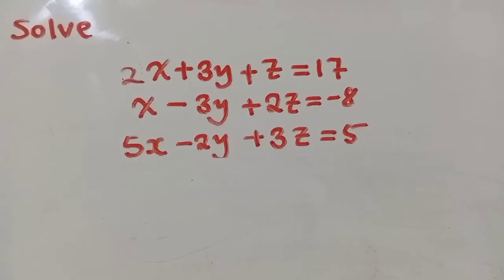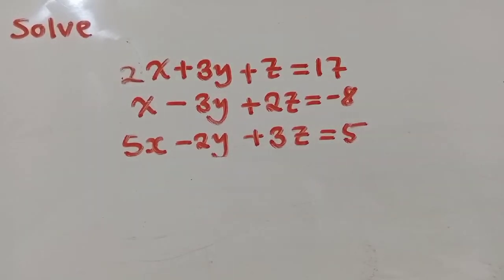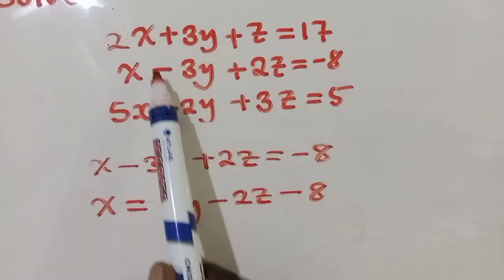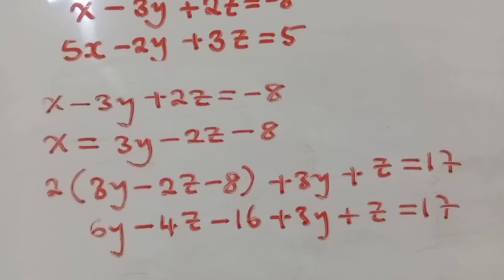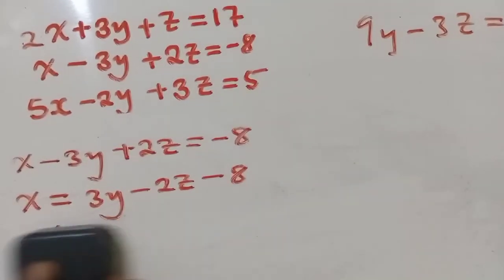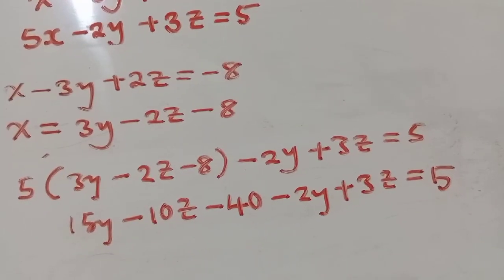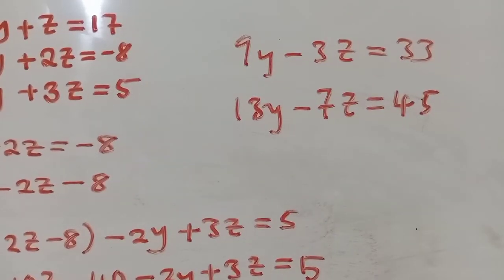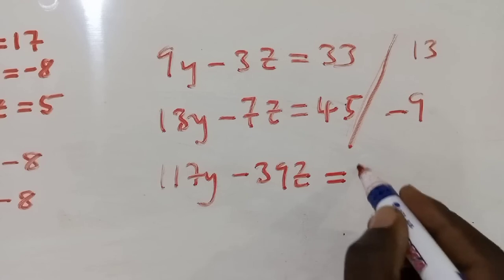System of Equation with three variables